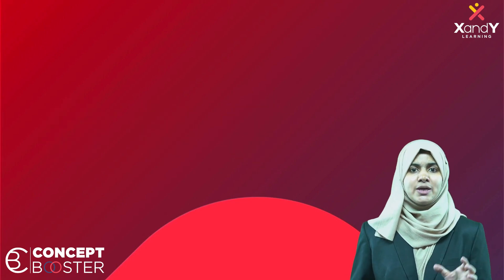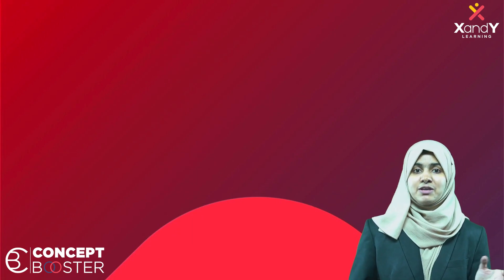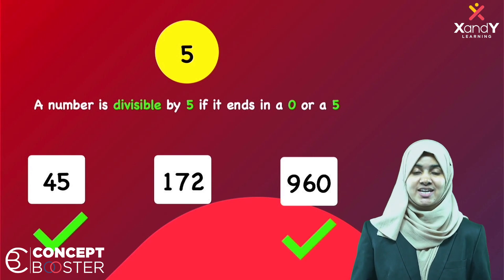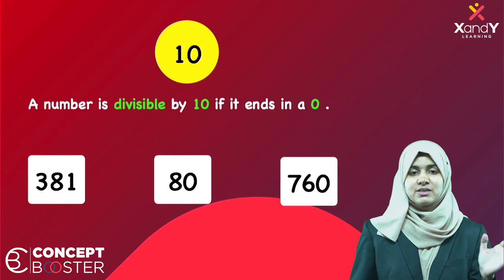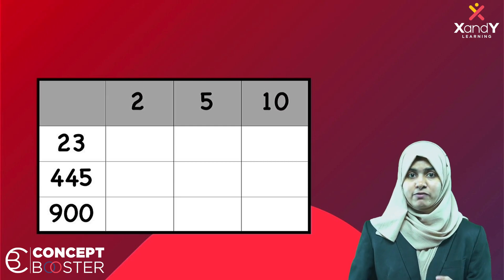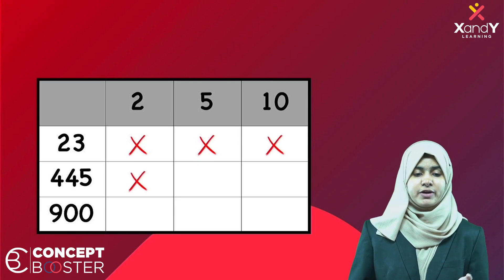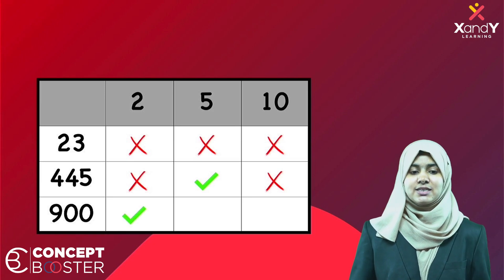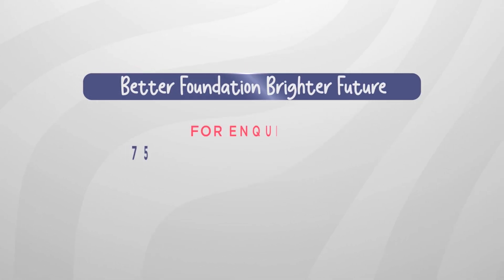Divisiblity rules 2, 5 , 10| Learn Math with XandY & Fall in Love with Math| Concept Booster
Register to bridge course for students writing 10th board exam this year

XandY Learning provides an exclusive foundation program (STEM Genius) for JEE, NEET, KVPY, NTSE, and Olympiads, designed and executed by IITians, NITians, and Medical Graduates. The course aims at equipping the students of 8th, 9th and 10th grades to face a highly competitive world, with a strong foundation that will enhance their skills and understanding of the subjects at an early stage.